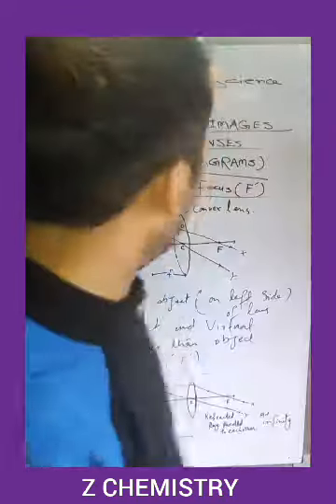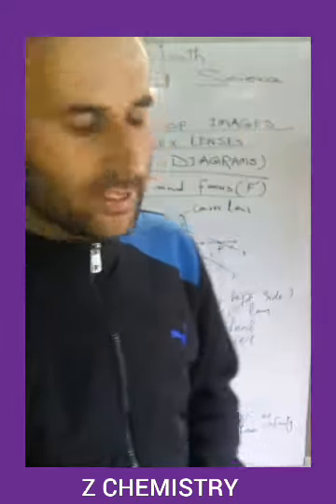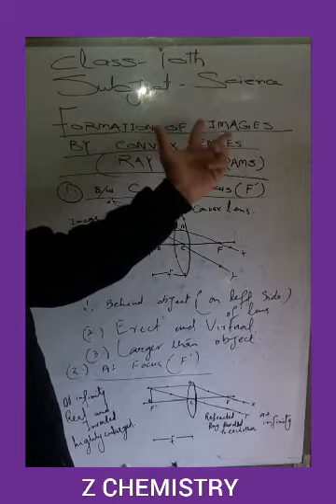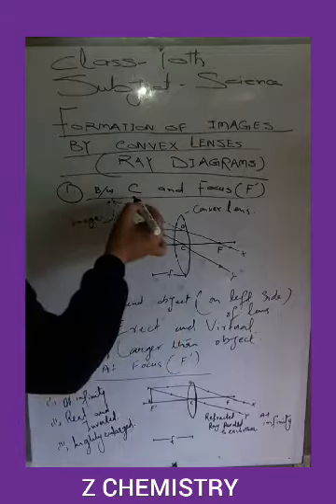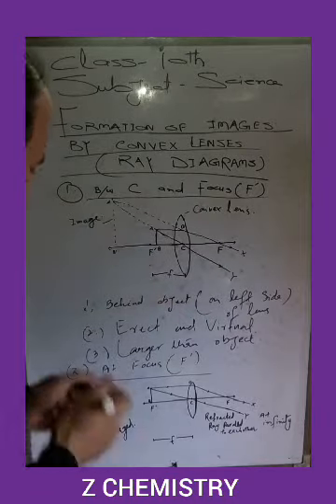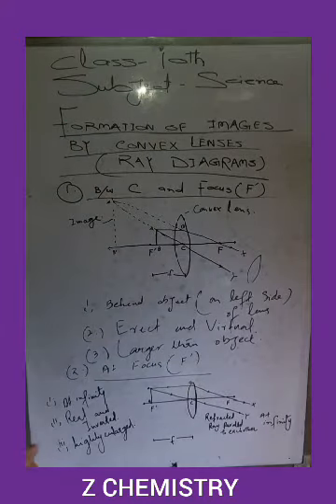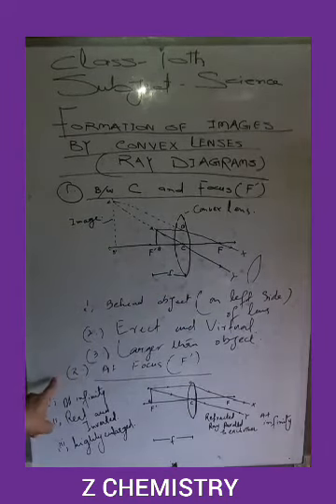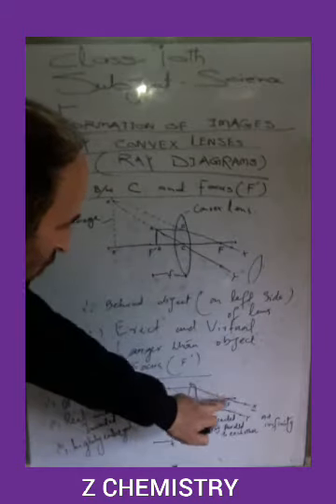FORMATION OF IMAGES BY CONVEX LENSES (RAY DIAGRAMS)